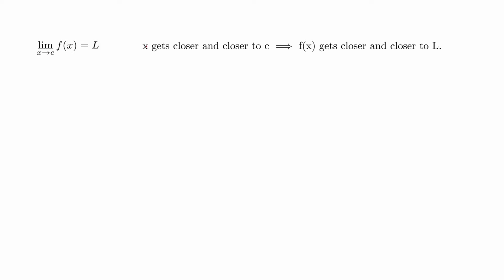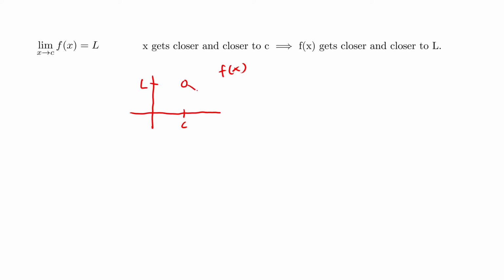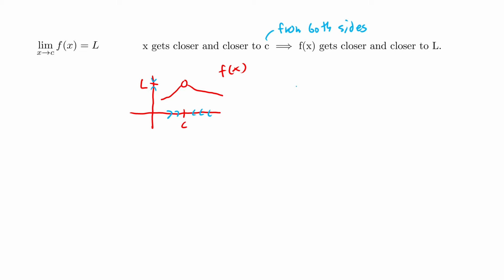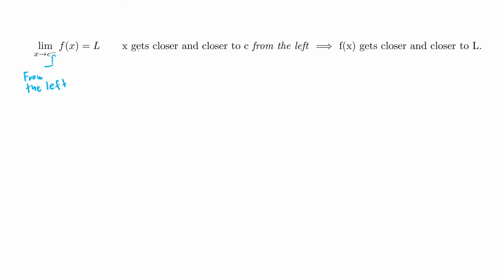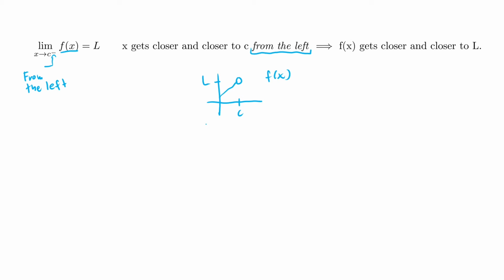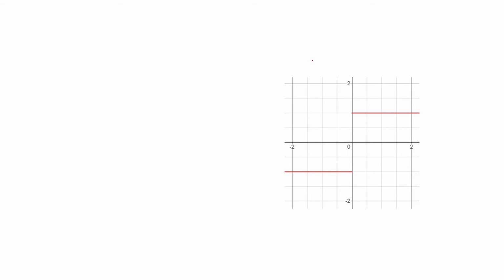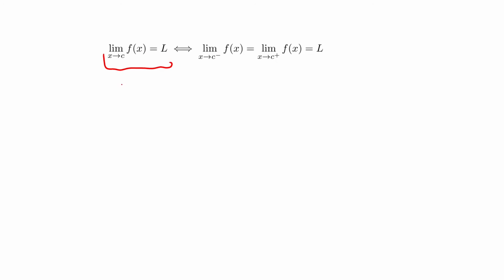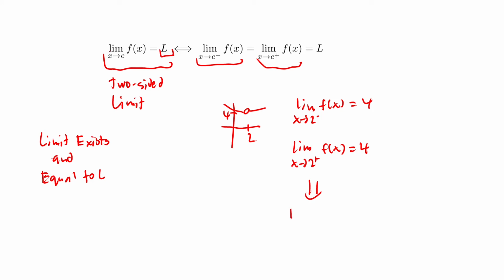Calculus I | One-Sided Limits | Part 5